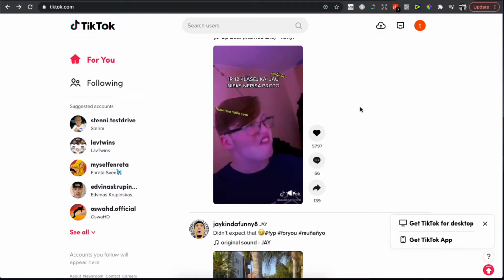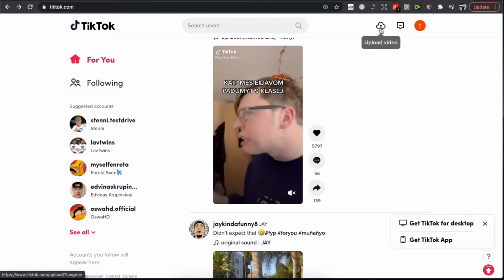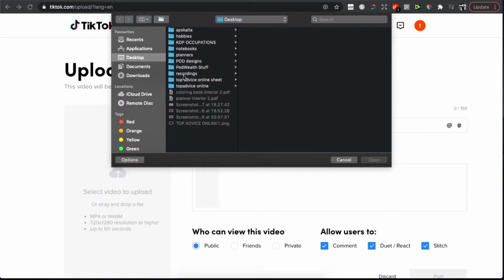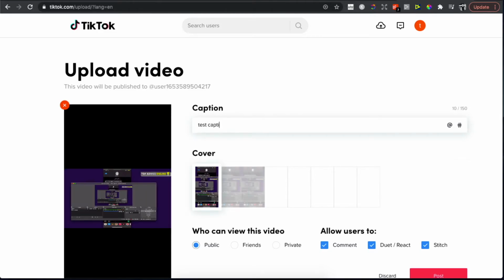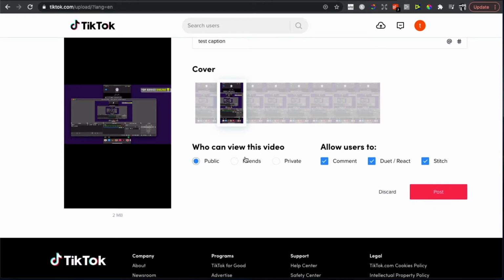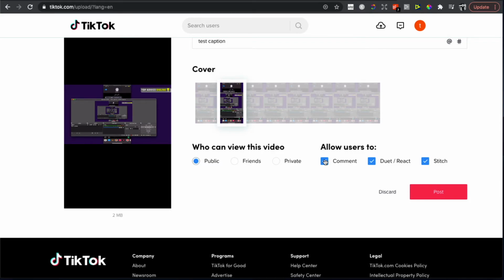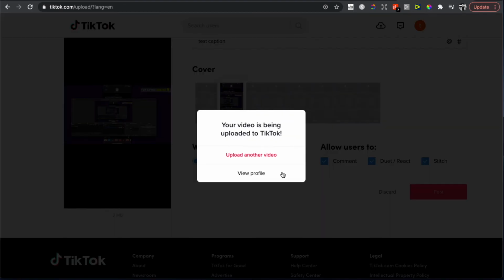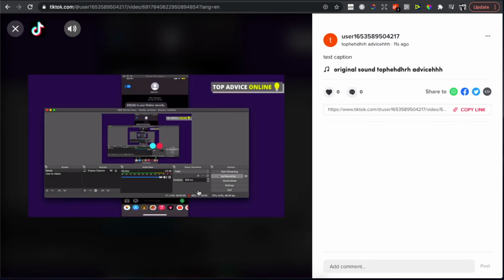How To Post On Tiktok On PC Or MAC (2021)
In this video I will show you how to post on tiktok on pc or mac. It's really easy and it will take you less than a minute to do so!